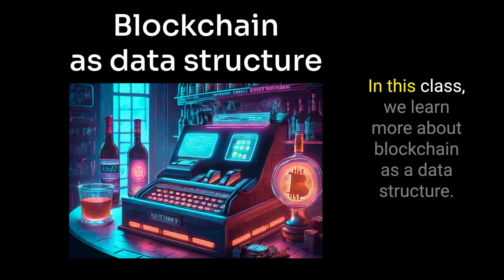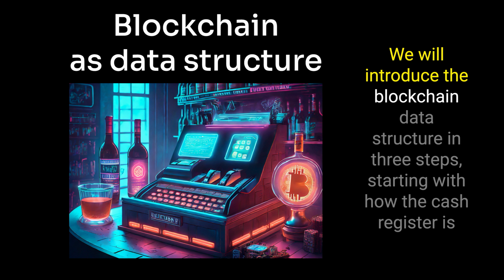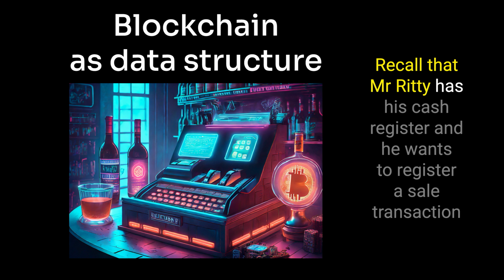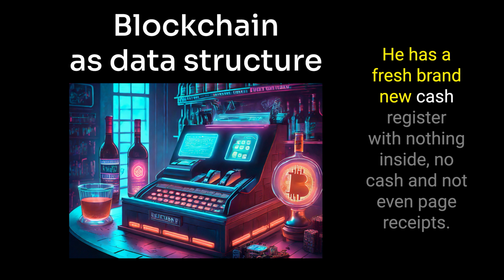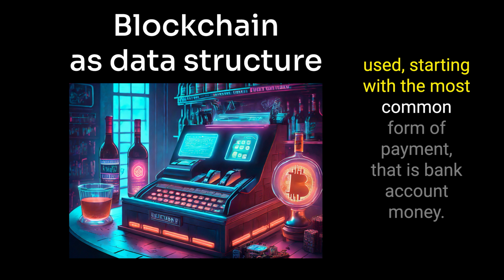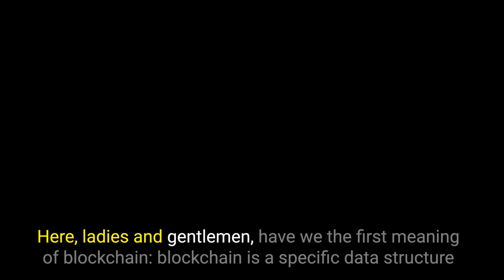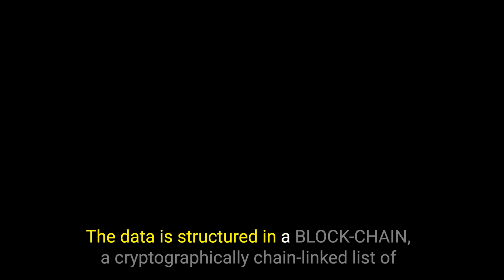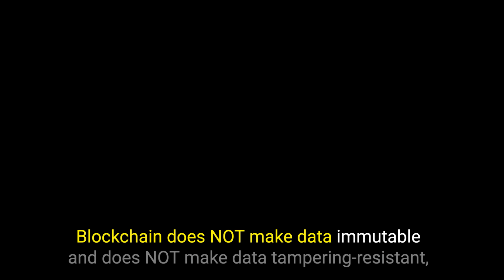How does blockchain actually work? (Part 2 of 3) And: What's inside blockchain's blocks?